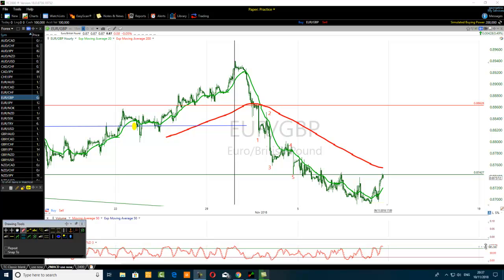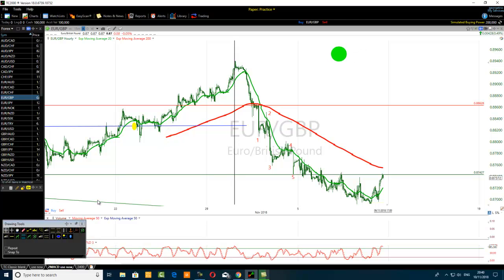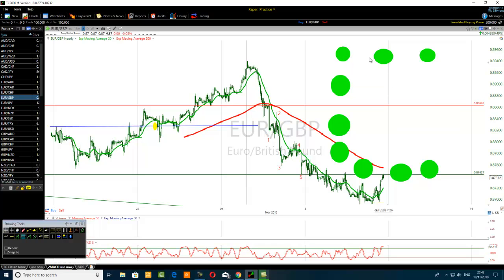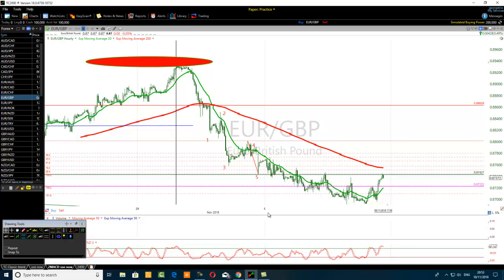How To Count Waves On Lower Times Frame Step Three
The lower times frame waves count step three is a consolidation of
steps one and two.  It also helps Elliott wave scalper to understand
how to determine the exact higher time frame that links to a specific lower time frame.

Become a fully fledged lower time frame Elliott wave scalper today.
Get started.

Scalping trading using wave principle
goo.gl/dagNTR